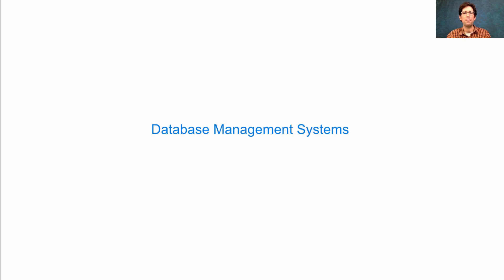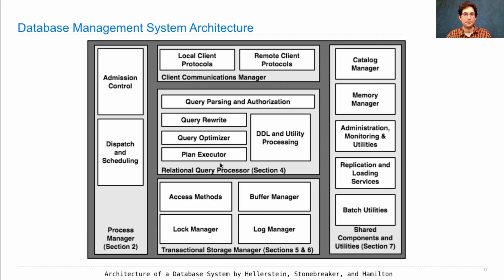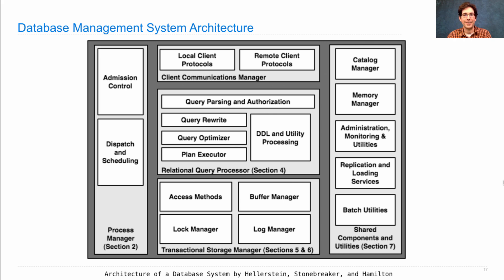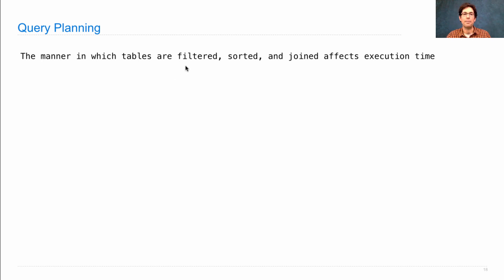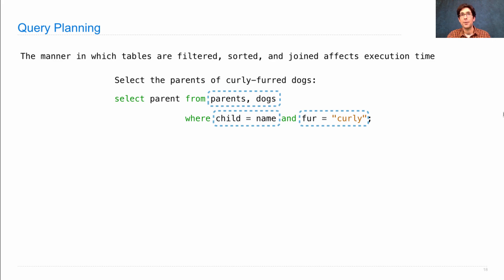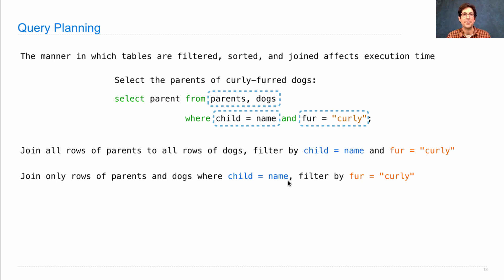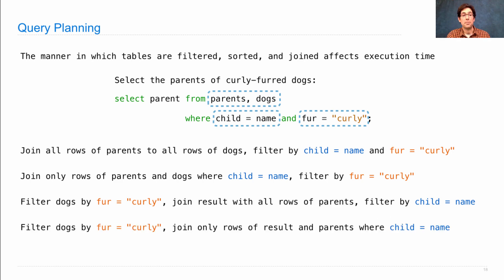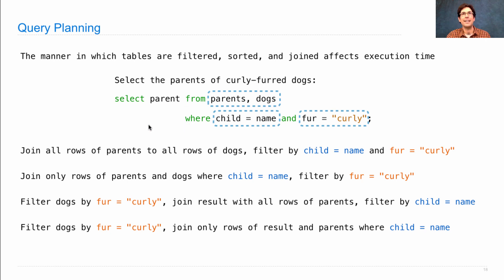61A Fall 2014 Lecture 33 Video 7